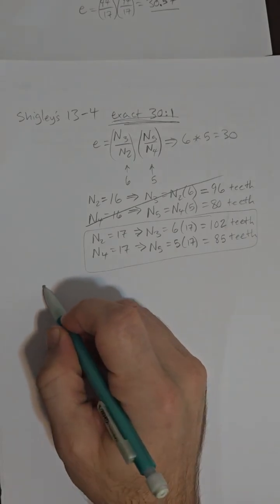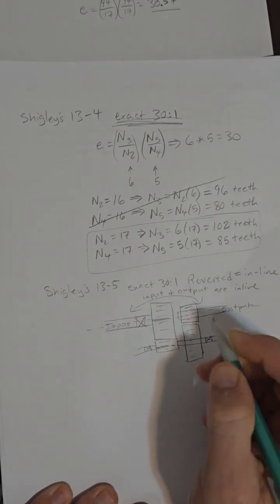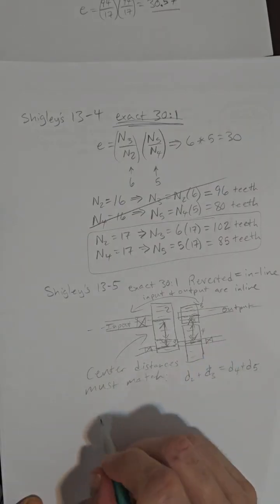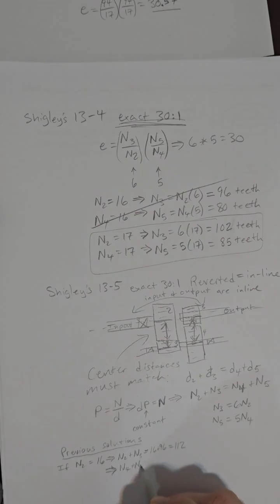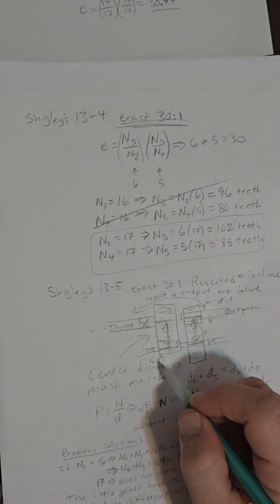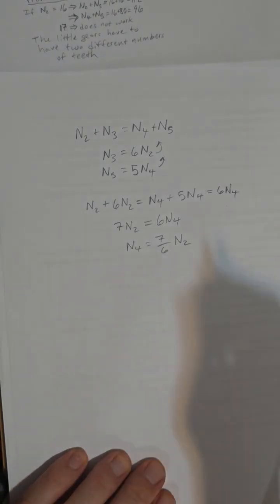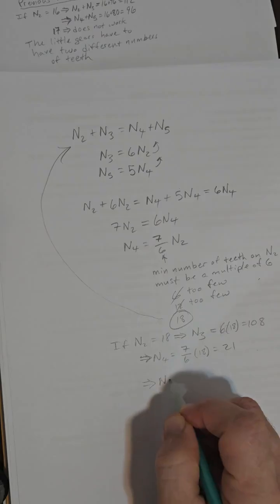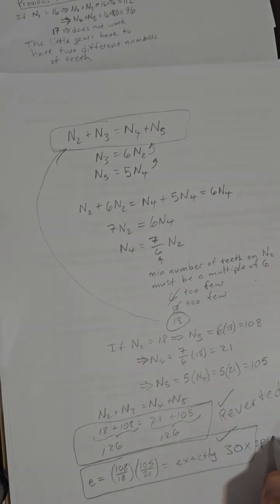Shigley's Example 13-5: Gearbox with exact 30:1 speed increase & reverted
R. G. Budynas and J. K. Nisbett, Shigley's Mechanical Engineering Design, 10th ed. New York, NY, USA: McGraw-Hill Education, 2015.